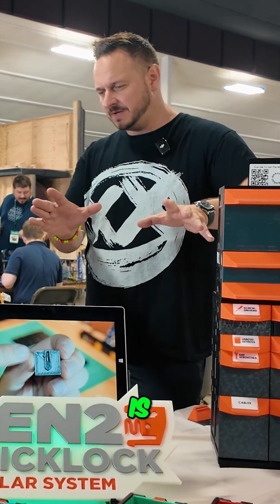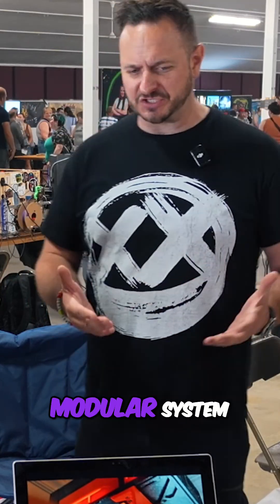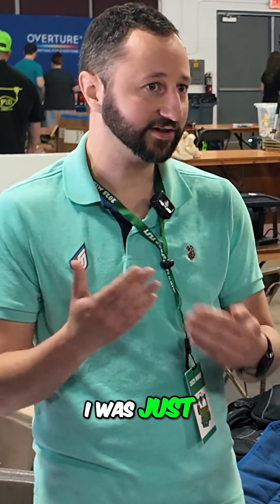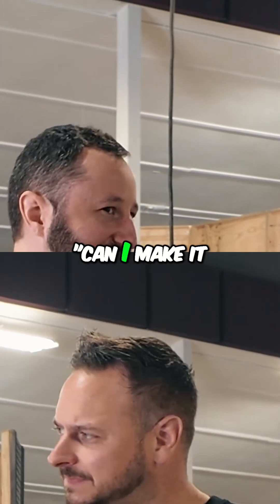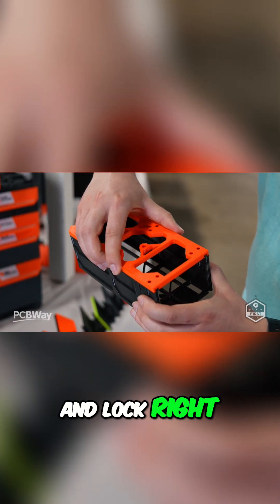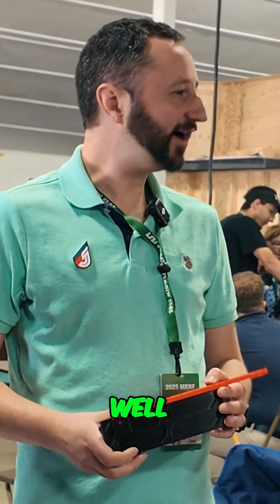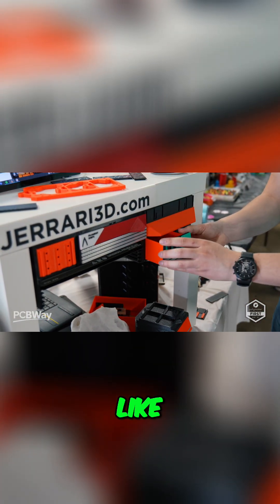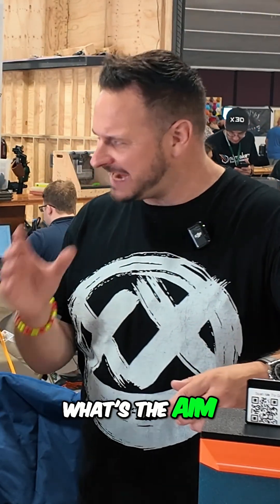3D Printed Modular Storage System: Amazing Design!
We explore an innovative 3D printed modular storage system. From humble beginnings to a growing community, we learn how this project evolved. Discover the inspiration, solutions, and the exciting future of this impressive design.